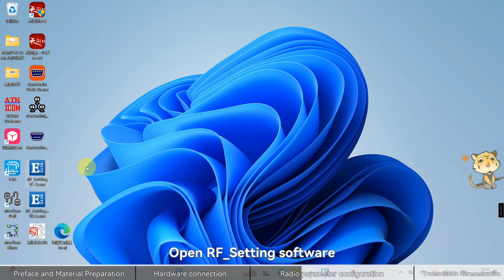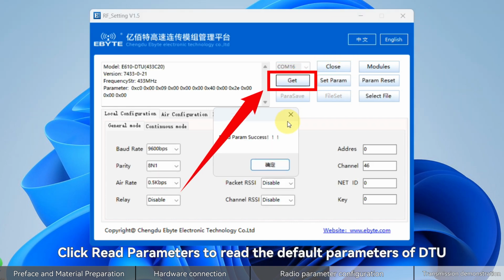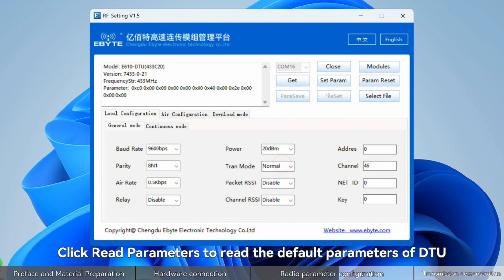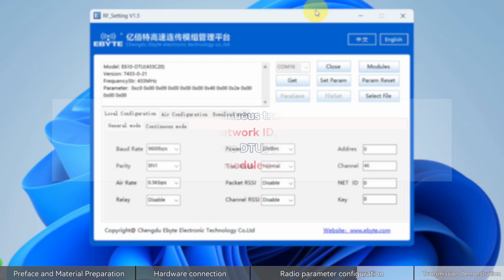Tutorial on Pass-Through Transmission in Normal Transmission Mode for E610 Series Radios